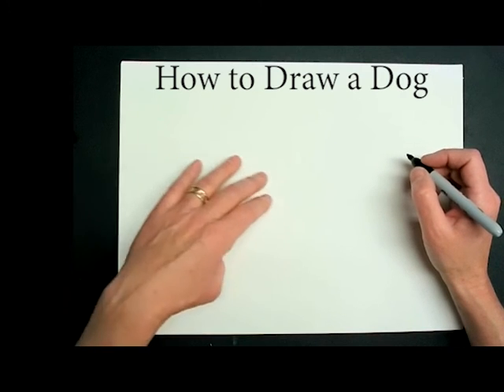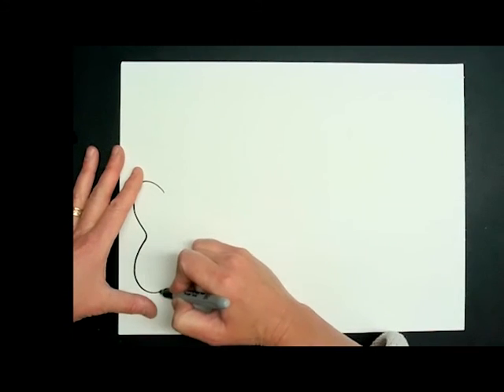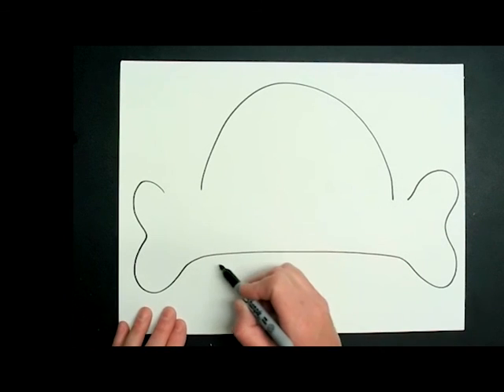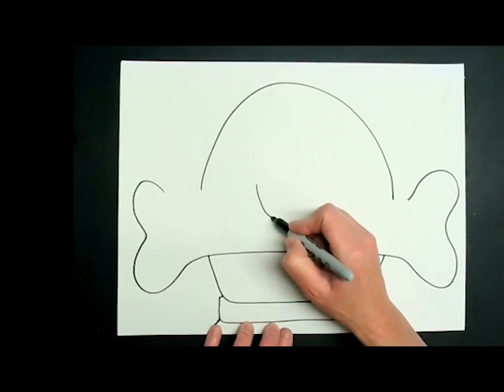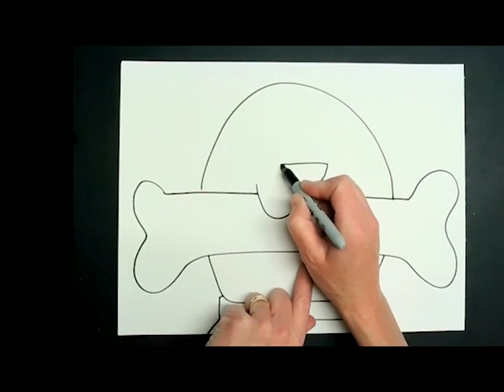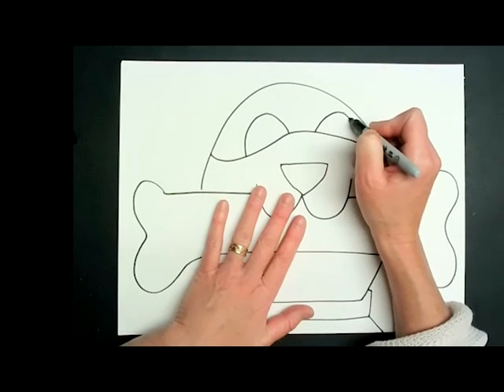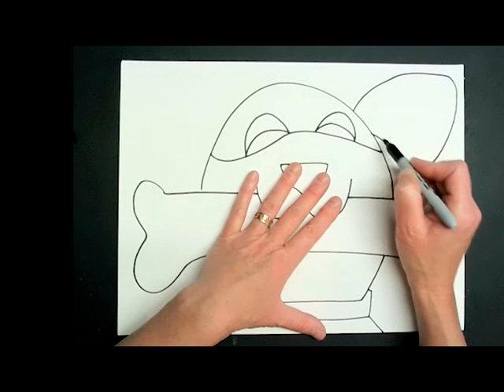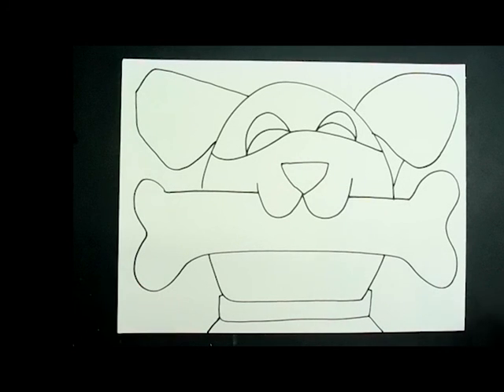How to Draw a Dog Chewing on a Bone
This video guides you through drawing a simple sketch of a dog chewing on a bone.